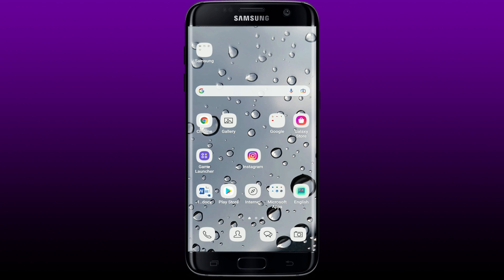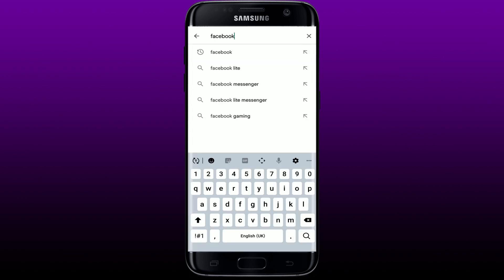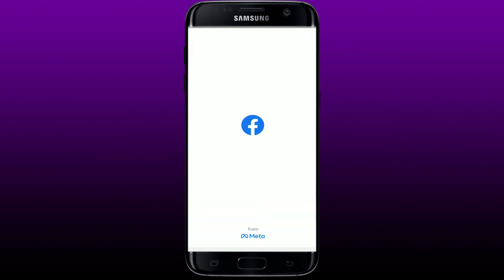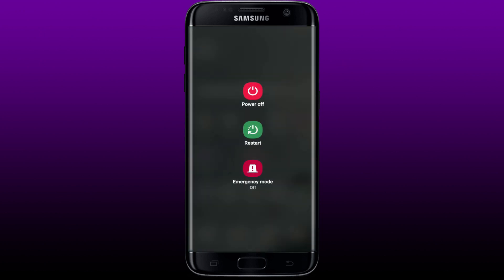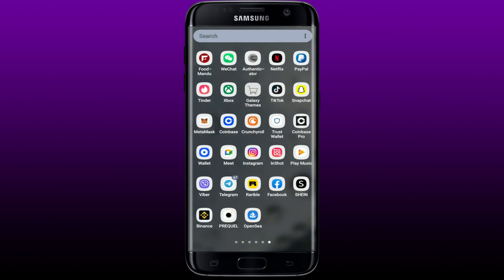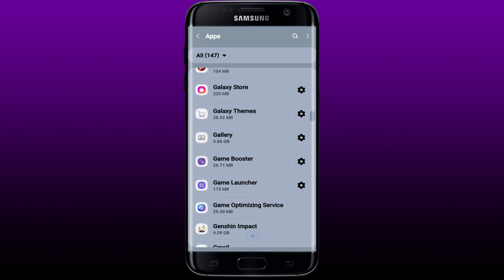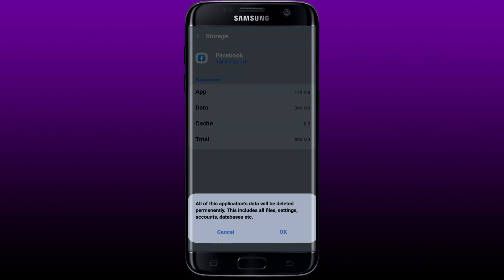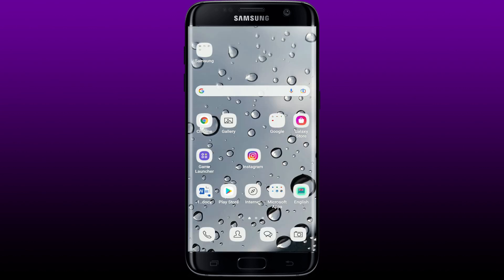Fix Facebook Keeps Crashing: How to Fix Facebook Crash on Android Mobile 2022?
Facing continuous crashing problem while using Facebook app? Chill, sometimes it happens. You can easily fix Facebook crashing problem quickly by following this steps and procedures shown on the video.